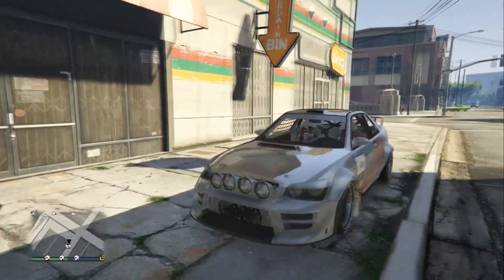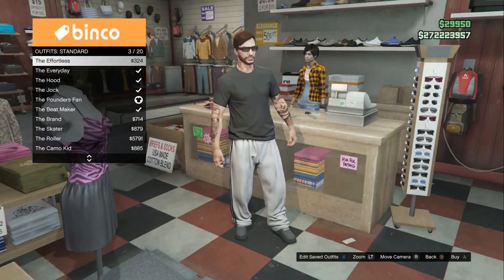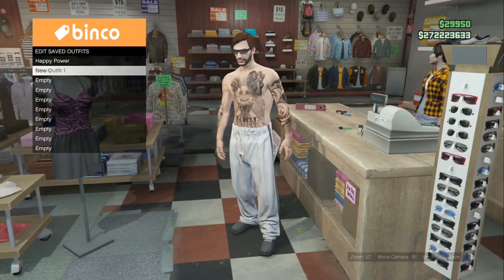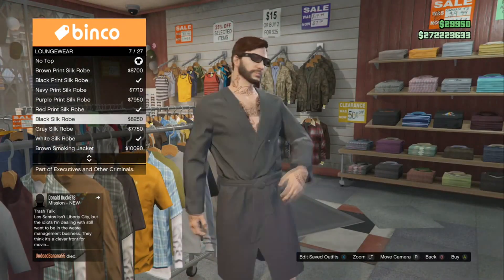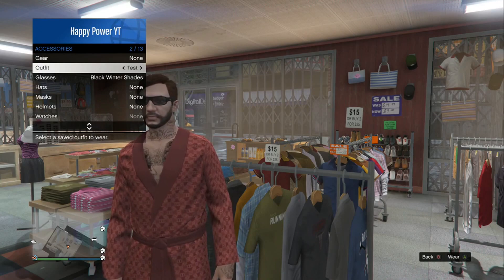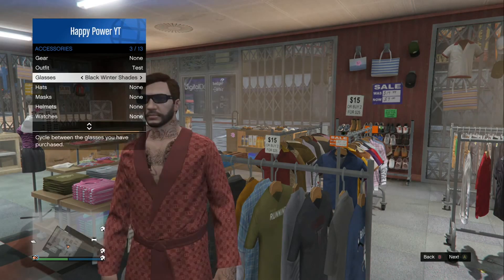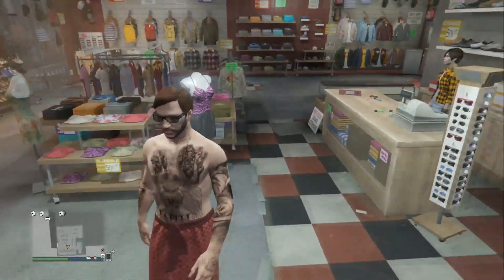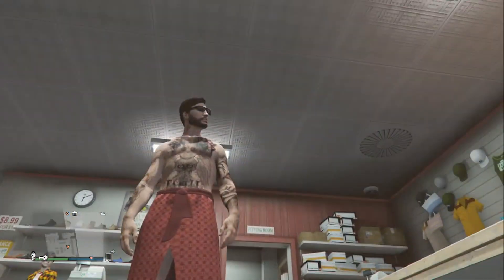GTA 5 Clothing Glitches 1.32 *NEW* ''REMOVE SHIRT OFF ANY OUTFIT GLITCH'' (GTA 5 Glitches 1.32)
In this GTA 5 1.32 Online Glitches video, HappyPower  shows you how to REMOVE ANY SHIRT/TOP Off Any Outfit Glitch (GTA 5 Clothing Glitches) fast and easy on GTA 5 Online working after patch 1.32 for Xbox 1 and Ps4!
►Prestige Director ▼▼ OPEN ME :D▼▼

★Earn Money, Support & Promotion on YouTube! Partner Today

►Best Unlimited RP Glitches and other Working GTA 5 Glitches After latest patch!

-Xav, PmHD